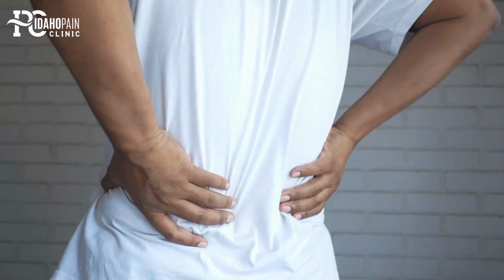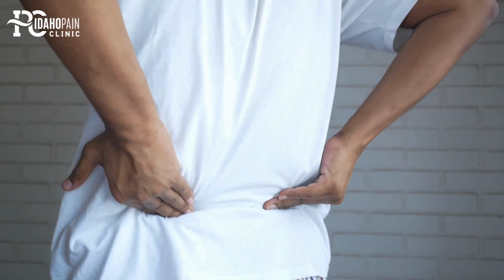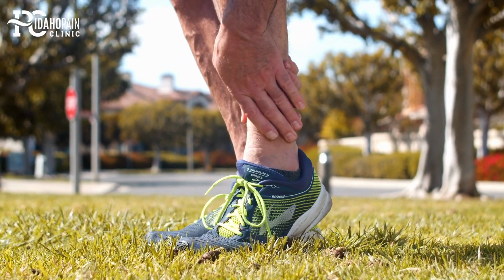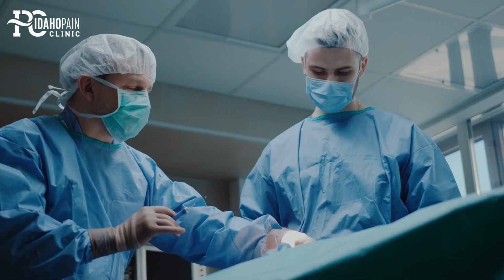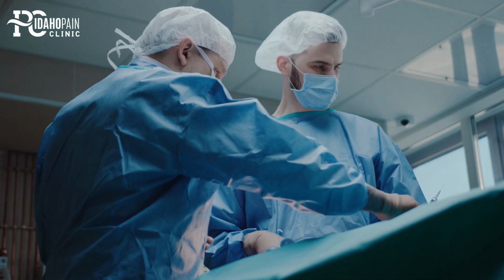Top Benefits of Neuromodulation